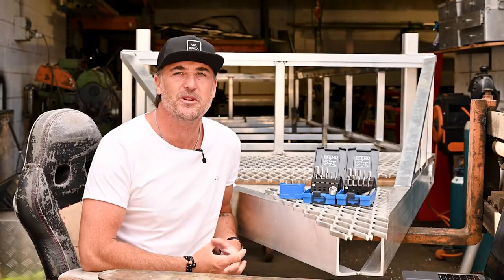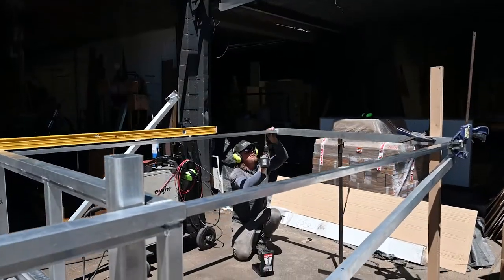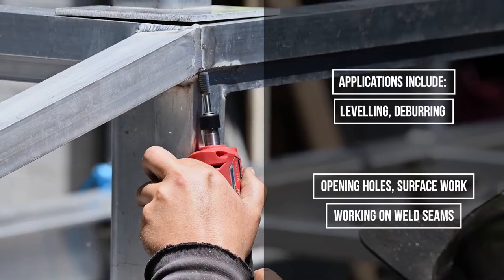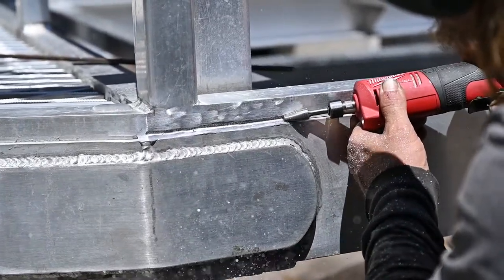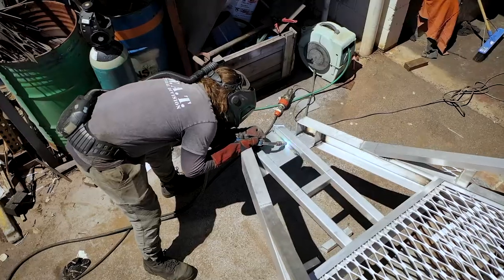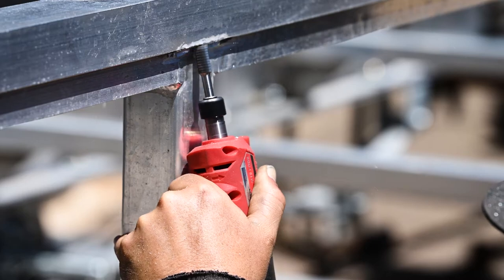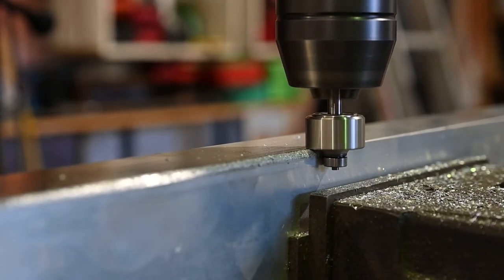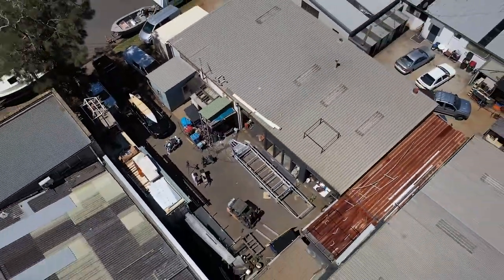PFERD Tungsten Carbide Burr Review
Jamie and Jimmy showing you PFERD burrs.
Premium Cut ALLROUND Burrs - One cut - covers all materials.
Universal Cut C3P (Cut 3 Plus - Cross Cut) Burrs - suits all universal applications for fine and coarse stock removal.
Specialist Cut EDGE (ECS - Edge Cutting System) - guided cutting of accurate 3mm radii.

With the innovative ALLROUND cut, PFERD has developed unique burrs for versatile use on key materials such as steel and cast steel, stainless steel (INOX), non-ferrous metals and cast iron.
The ALLROUND cut offers all the benefits of the tried-and-tested Cut 3 PLUS, but its stock removal rate is up to 30 % higher for steel.
It enables comfortable working with reduced vibration and less noise. They also offer significant time savings and a high economic value.
PFERD also offers tungsten carbide burrs with ALLROUND
cut with a high-quality HICOAT coating.

The EDGE Cutting System consists of burrs with the EDGE cut and a special guide sleeve that can be positioned on any conventional drive to ensure optimal guidance during light deburring work.
Rounding of edges in steel construction.
Preparation work on edges prior to the application of anti-corrosion coatings in shipbuilding, or exposed construction work.
Create accurate 3mm radii.